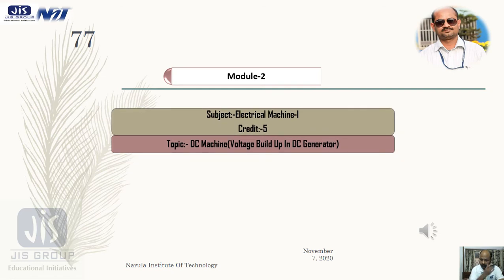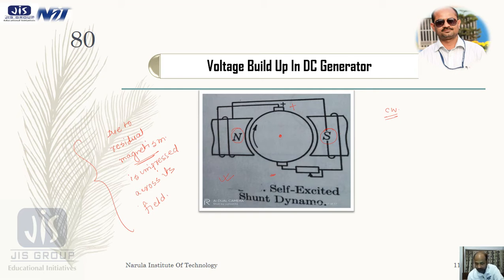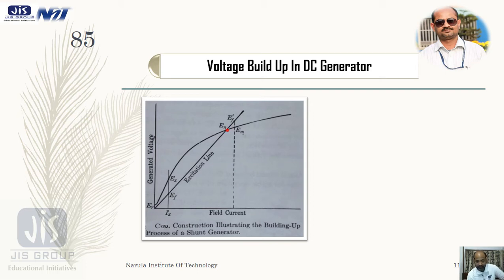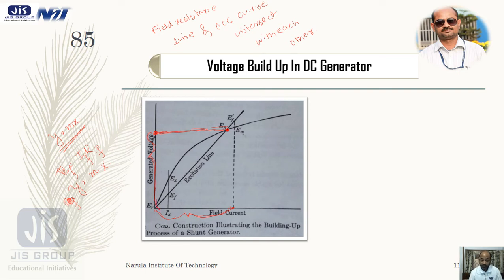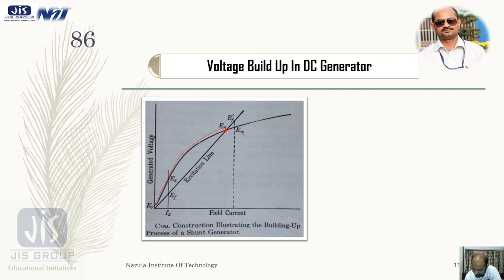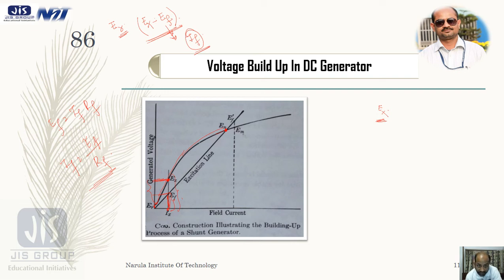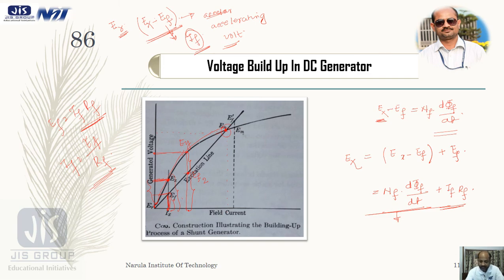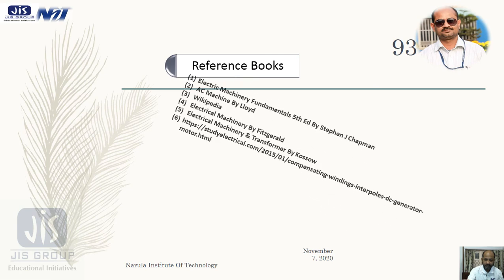Build Up Voltage DC Machine Part 1